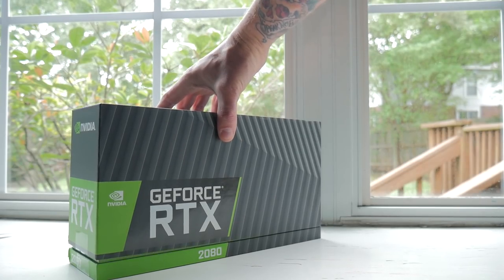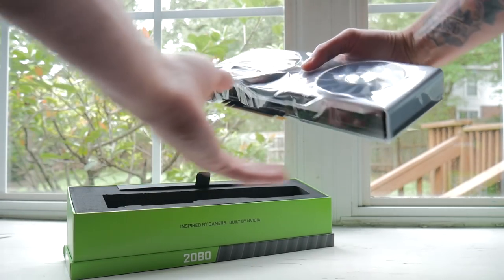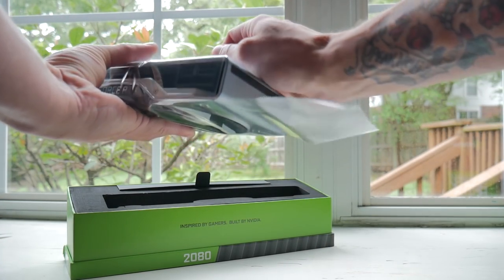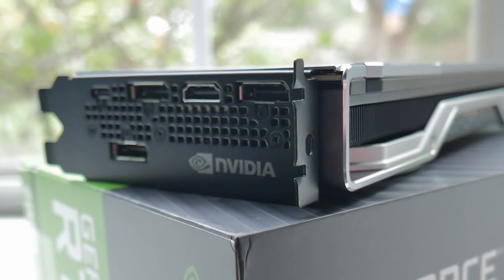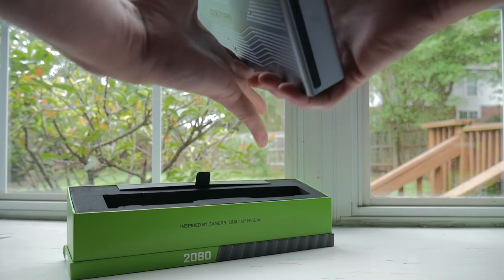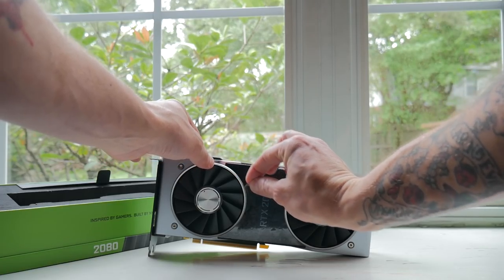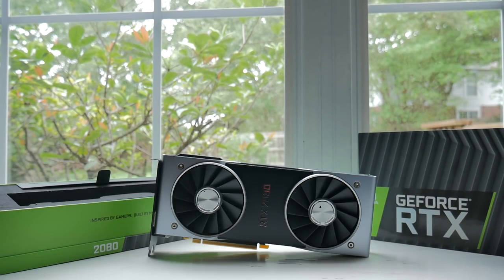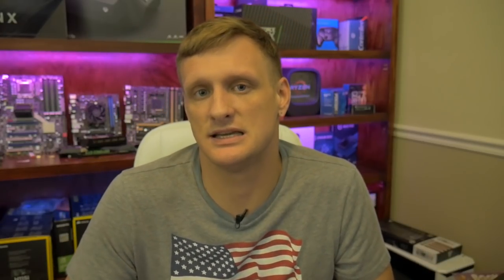Nvidia RTX 2080 Day One Review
Nvidia RTX 2080
16GB Corsair Dominator Platinum @ 3200MHz